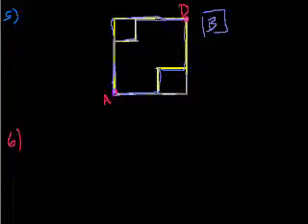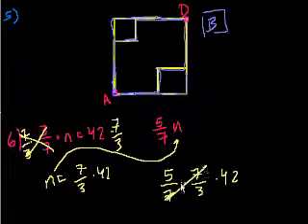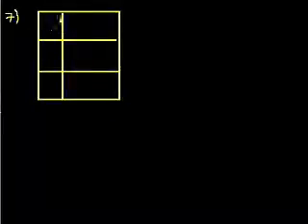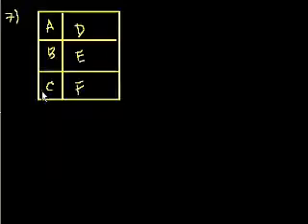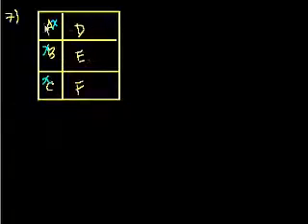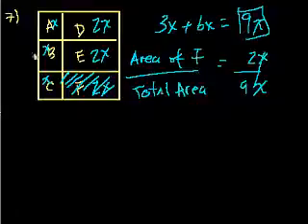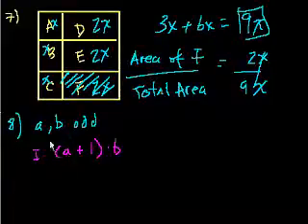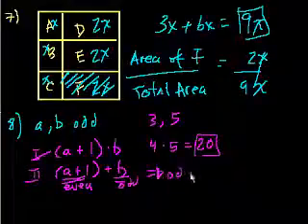SAT Prep Test 2 Section 3 Part 2